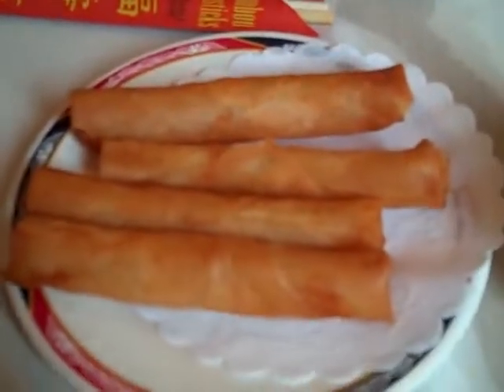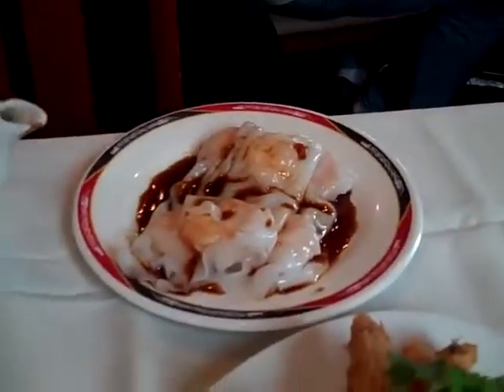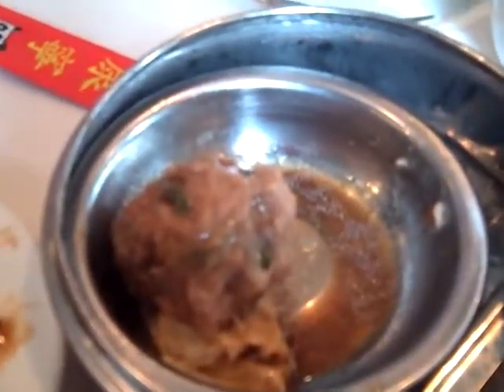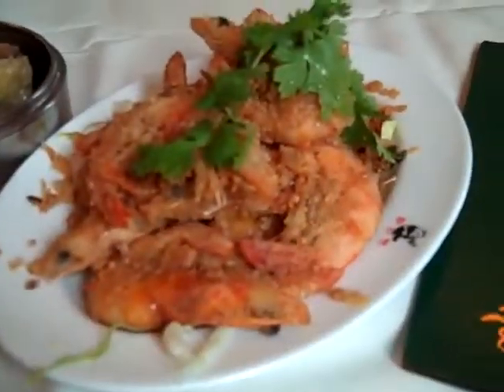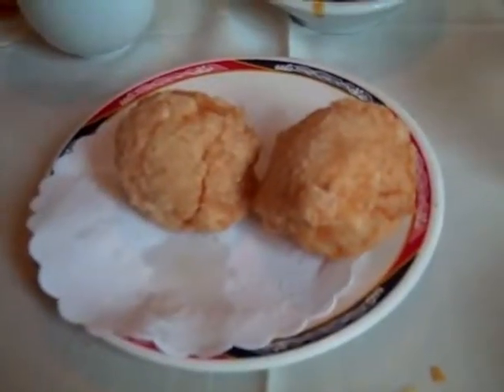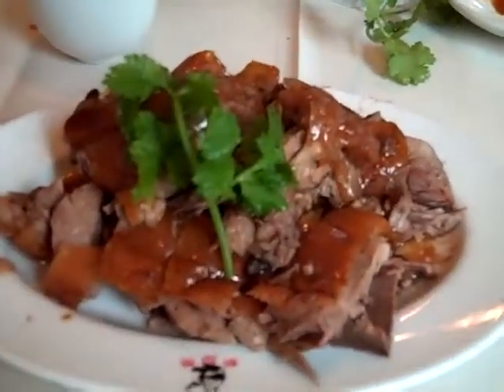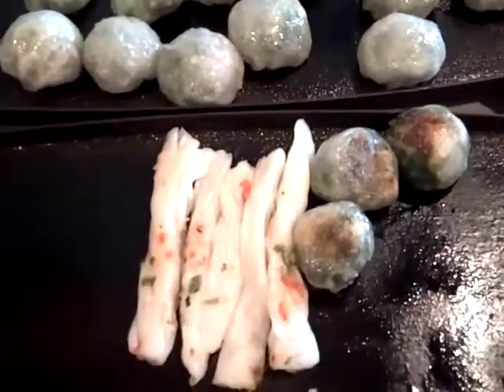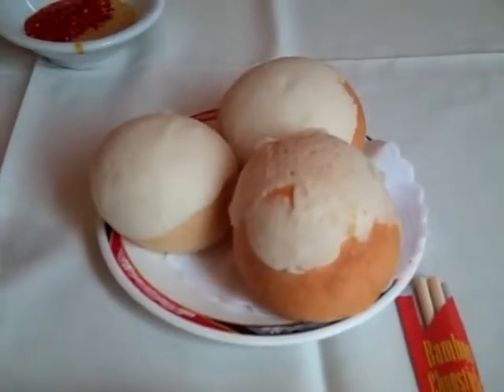Alex Robertson Shares A Dim Sum Brunch at the China Gourmet in West Orange, NJ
Absolutely delicious and unique dim sum every Sat and Sun at the China Gourmet on Eagle Rock Road in West Orange, NJ. Get there no later than 12 so you can order the roast pork and duck.